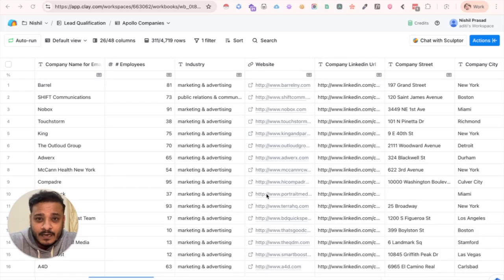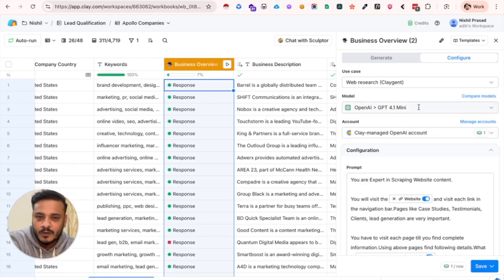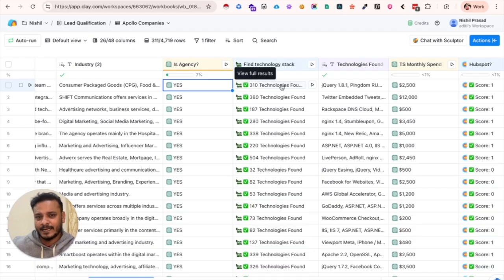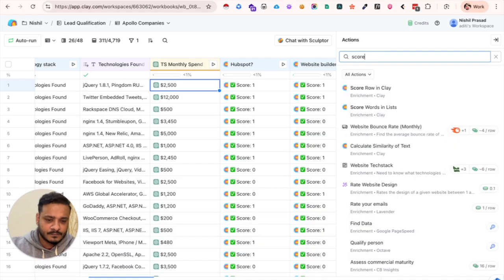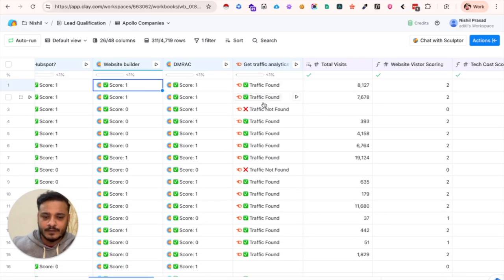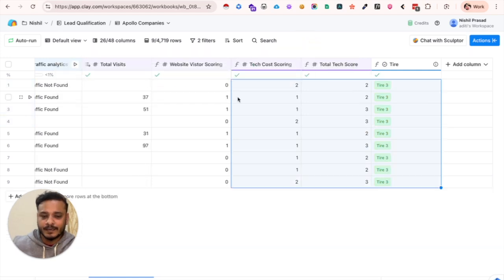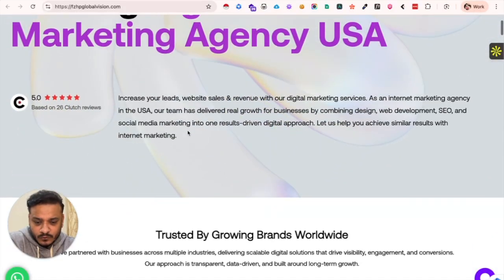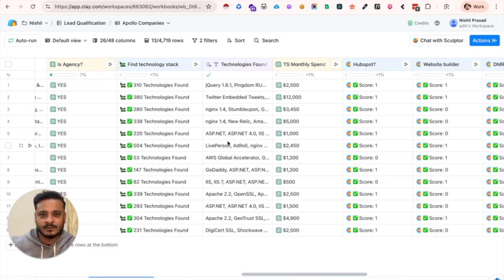How I Find B2B Leads without Signals Using Clay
Most outbound workflows rely on hiring, funding, or intent signals.

But what happens when:

Companies aren’t hiring

There’s no funding data

No obvious buying intent exists

That’s where most teams get stuck.

In this video, I break down the exact workflow I use when signals don’t exist and how I still consistently identify Tier-1 outbound accounts using Clay.

What you’ll learn:

- How to qualify leads using business description analysis

- A simple way to confirm if a company is actually an agency

- How I use tech stack data to infer budget and maturity

- Estimating monthly tech spend from website technologies

- Why HubSpot, Salesforce, and Pipedrive are silent buying signals

- How website builders (Webflow, Framer) signal readiness to change

- Using DMARC as a lightweight outbound maturity signal

- Adding traffic validation to avoid dead or early-stage accounts

- A clean scoring + tiering system to prioritize outreach

By the end, you’ll see how I take a list of 1,000 companies and narrow it down to 300–400 accounts worth real effort even when intent data is missing.

This workflow is especially useful for:

Agencies selling to agencies

GTM, outbound, and RevOps teams

Founders running cold email at scale

Anyone using Clay for lead enrichment & scoring

I also share how to reduce Clay credit usage and replace expensive enrichments with Apify + OpenAI APIs once you scale.

Drop your questions in the comments, happy to break this down further.

Clay: Receive 3k extra credits for FREE with this link